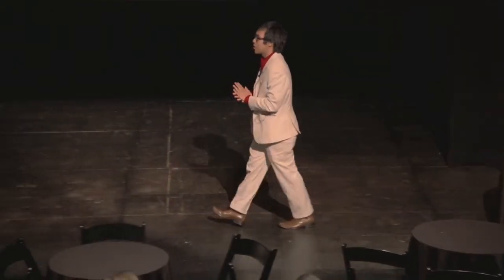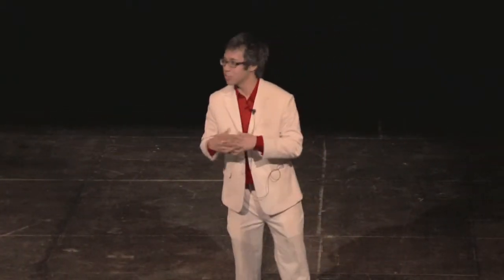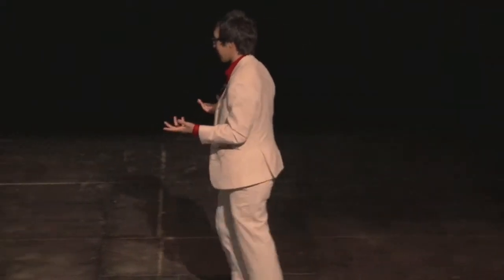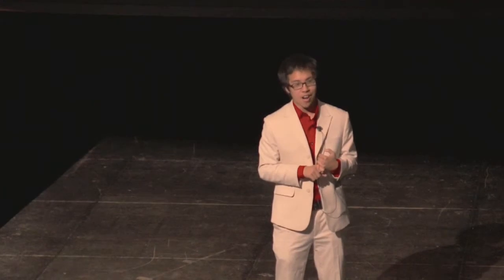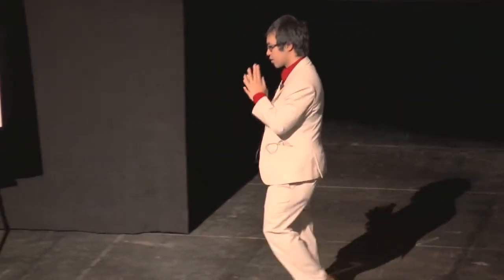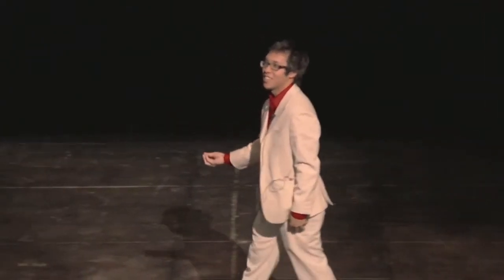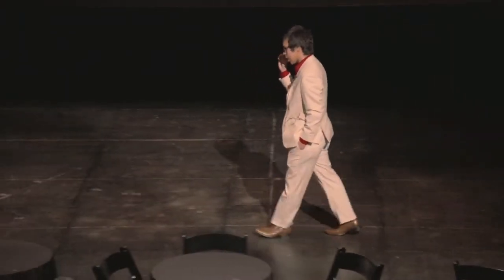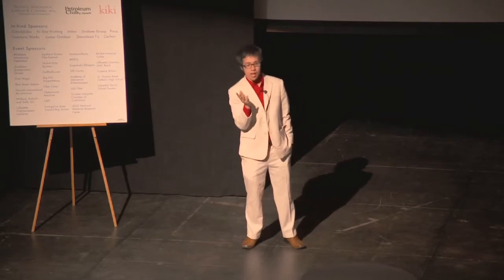Innov8 Lafayette: The Art of the A/V Presentation with Kenny Nguyen, CEO of Big Fish Presentations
Kenny Nguyen, founder and CEO, Big Fish Presentations delivers a speech on how his company helps people with better presentations.

An Innov8 Lafayette Event filmed by Vidox: Motion Imagery.